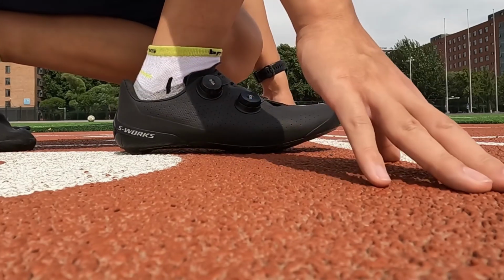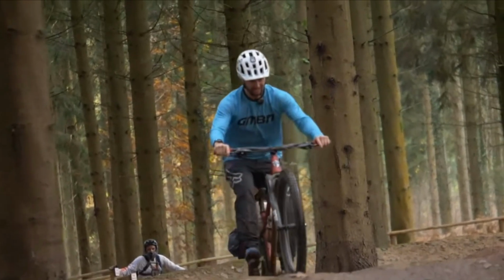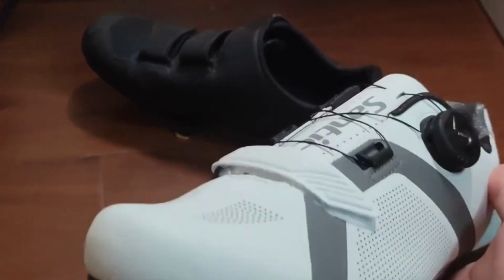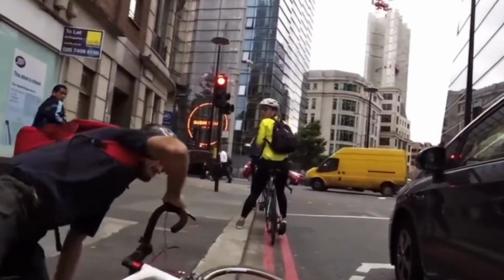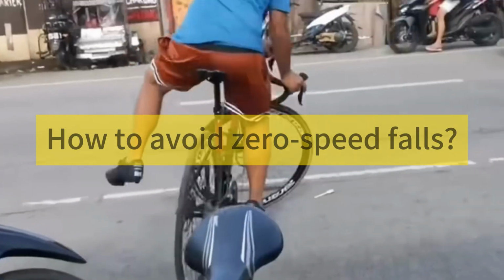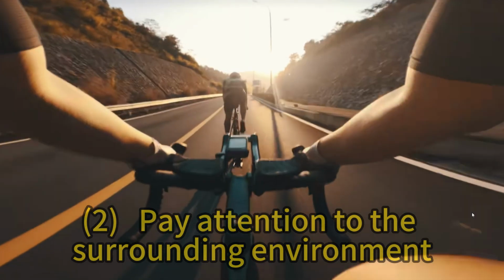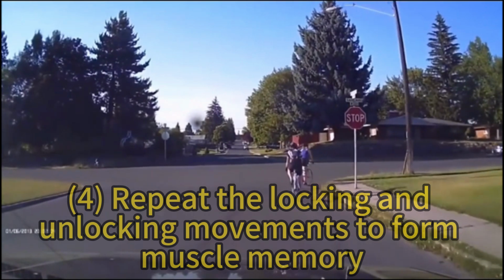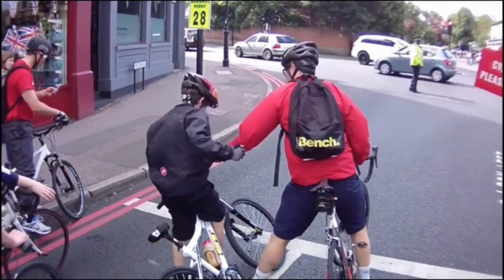Do you know about ride shoes? | Bike shoes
This video mainly introduces the characteristics and types of ride shoes and how to effectively avoid zero-speed falls.